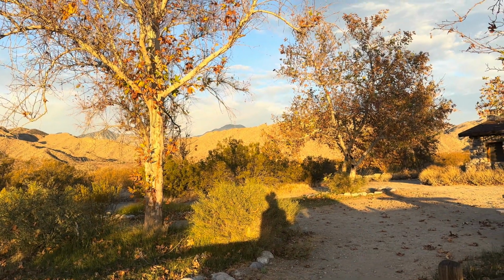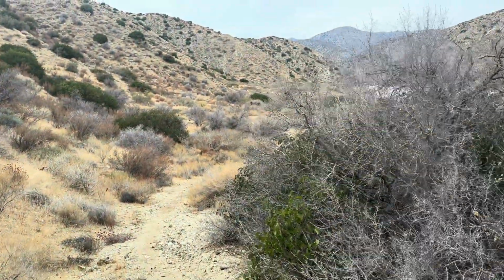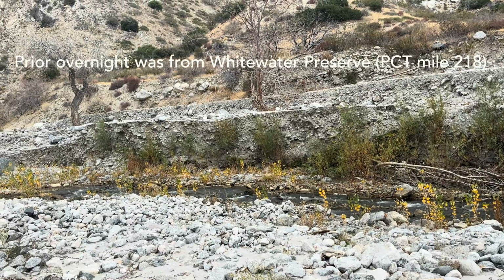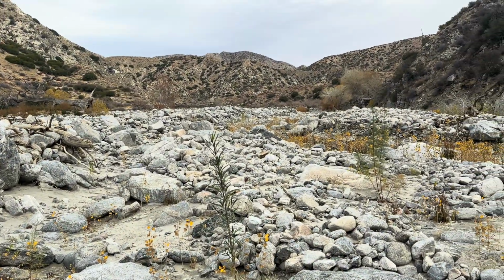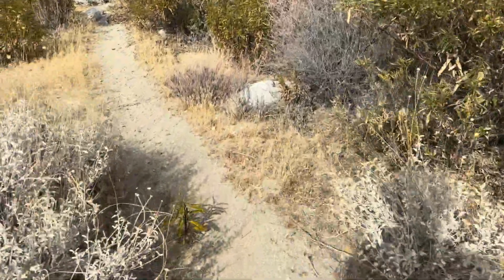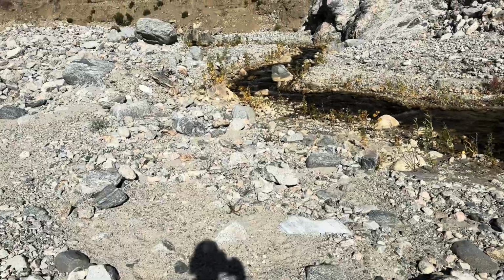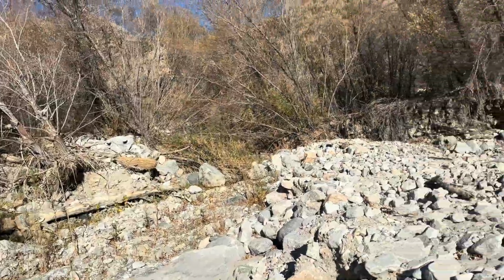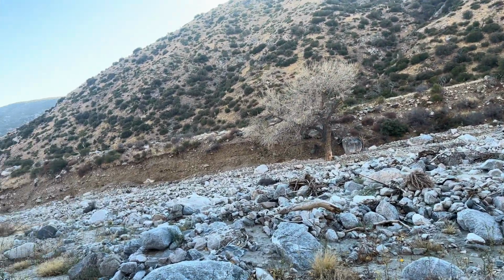2024 Mission Creek backpack Day 1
Overnight to document the drainage & trail destroyed by the August, 2023 storm. PCT mile 225.7 to 233.0.  This is an abbreviated version of a 50 min video with more details, but still shows the essence of this area.